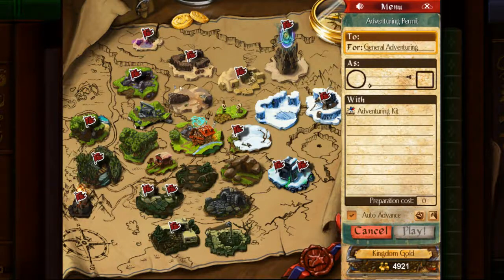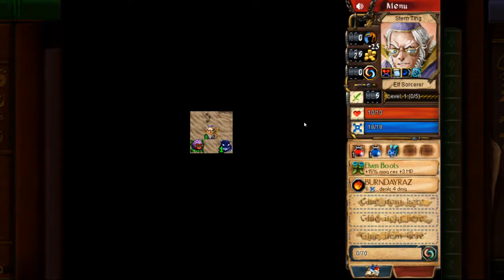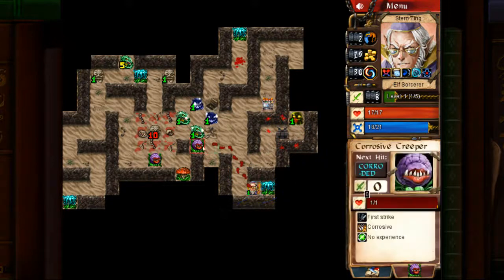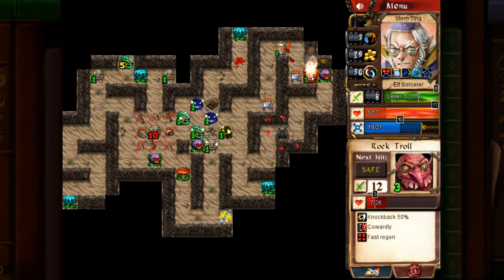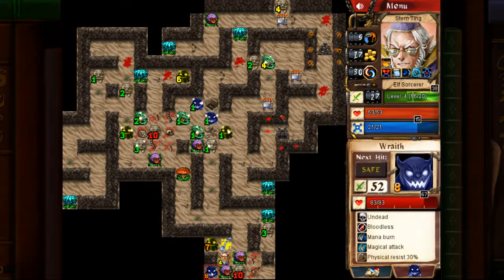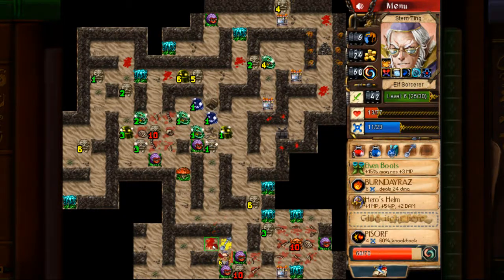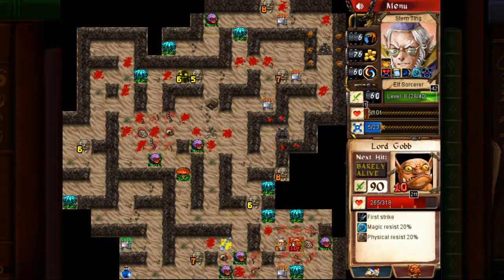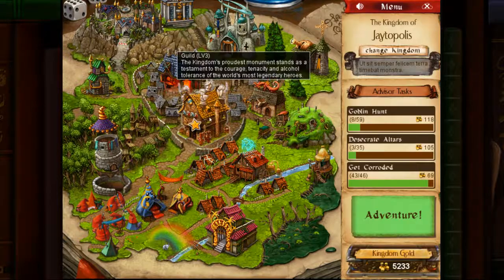Desktop Dungeons How to Beat the Rock Garden